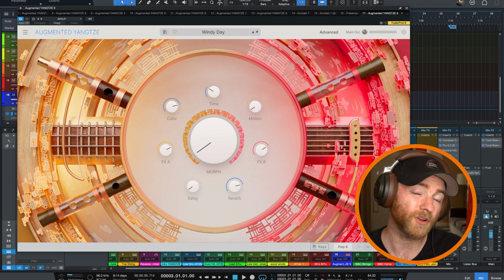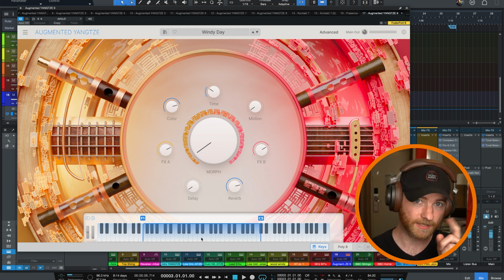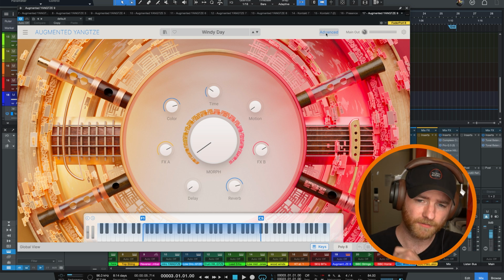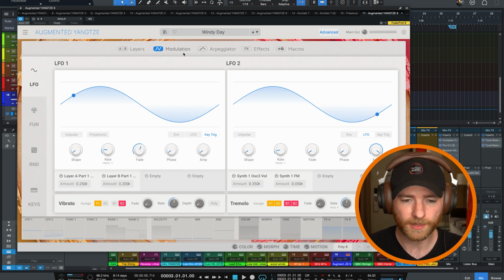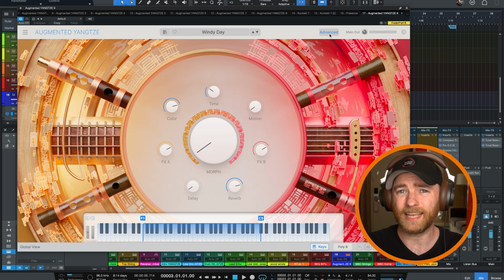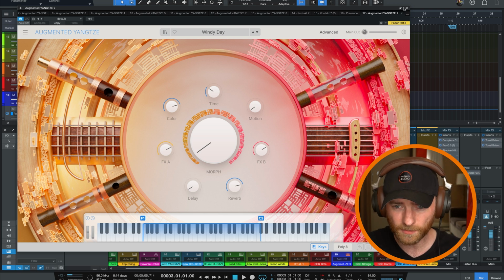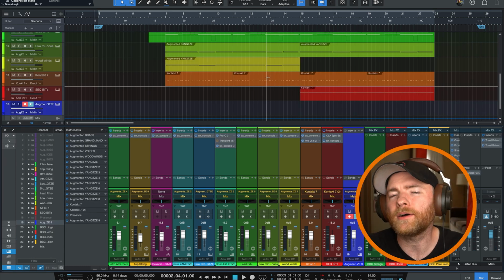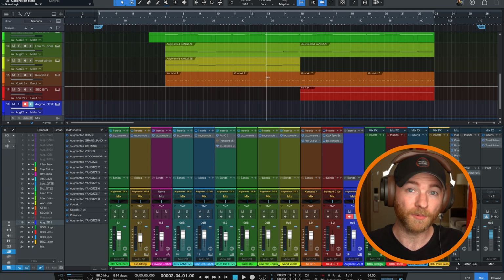Getting inspired with Arturia's Augmented Yangtze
If you haven't played with or heard them before, the Augmented instruments from Arturia blend acoustic elements and electric roots. This time we're checking out their newest, Augments Yangtze.

Augmented Yangtze is a "world" instrument with a brilliant user interface and this thing sounds beautiful! Just jumping through presets, I was so inspired!

Try @ArturiaOfficial Augmented Yangtze Today!